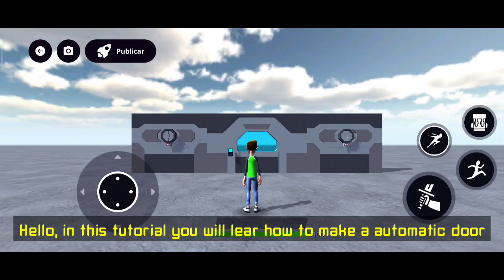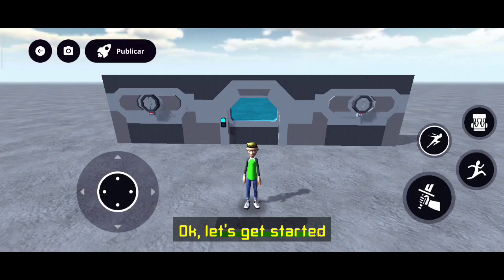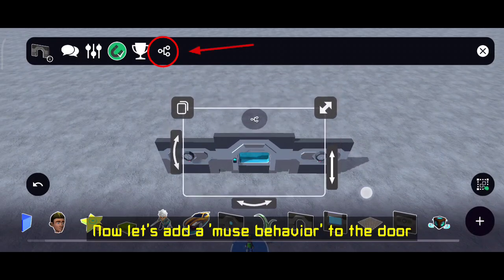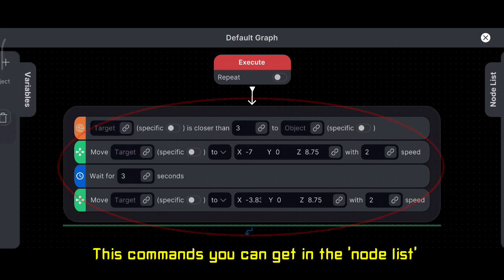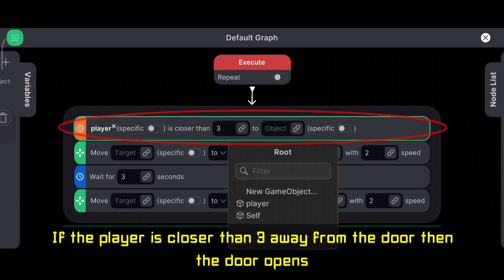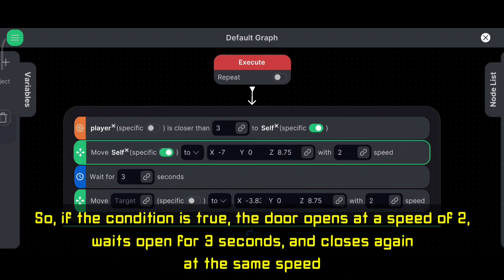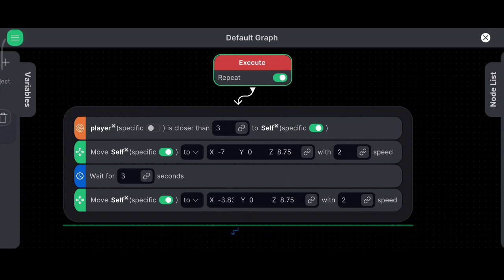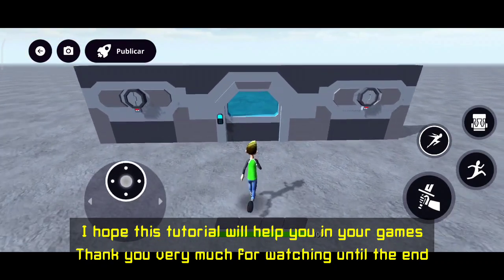How to make an automatic door on Struckd 3D Game Creator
Tutorial to make an automatic door using nodes